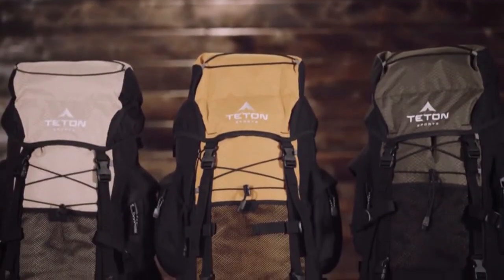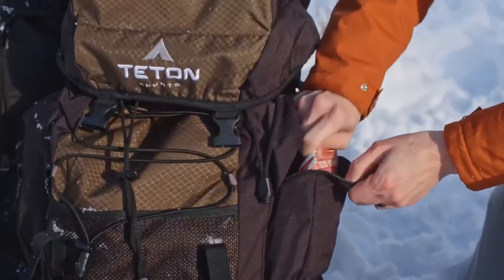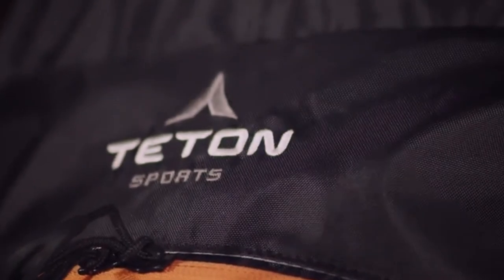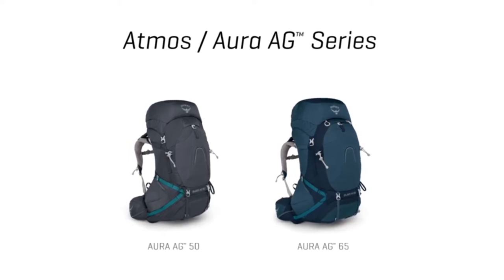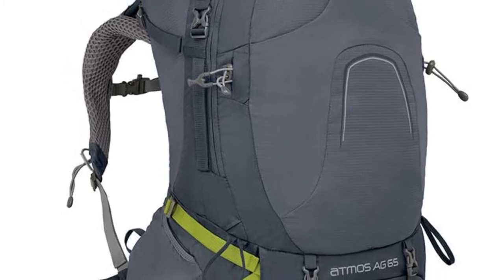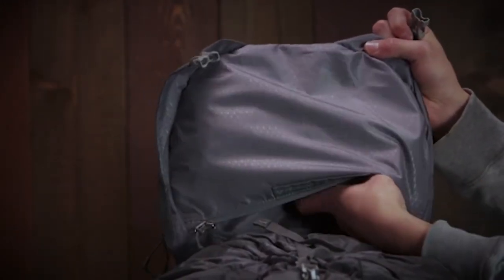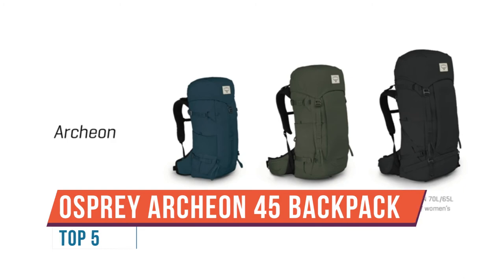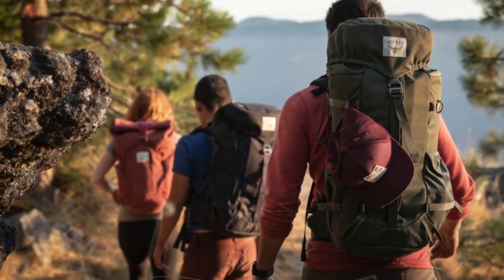Best Ultralight Backpacks | Top 5 Best Ultralight Backpack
Are you looking for the best ultralight backpacks? Go through the full video, you will get the most convenient top 5 best price backpacking packs 2022.

1. TETON Sports Scout 3400 Internal Frame Backpack

2. TETON Sports Ultralight Plus Backpacks

3. Osprey Atmos AG 65 Men's Backpack

4. Gregory Mountain Products Men's Optic 55 Ultralight Backpack

5. Osprey Archeon 45 Men's Backpacking Backpack

For backpacking around the best ultralight backpacks are must have gear. These best ultralight backpack have more space inside and compartments to organize. You can store things inside multiple pockets.

Best lightweight backpack is suitable for rugged space. You can carry this for longer cause it has a padded strap. The materials are high quality to ensure your comfort.

This will assist you to bring all the necessary items with you and the best lightweight backpacks are perfect for heavy duty. Find your best match from the 5 best ultralight backpacks 2022 that we have listed from Amazon.